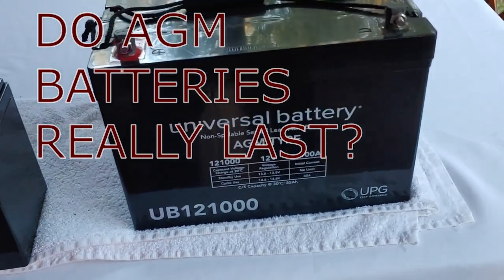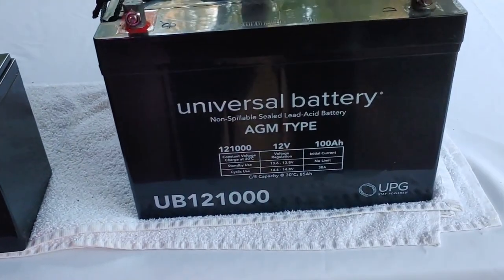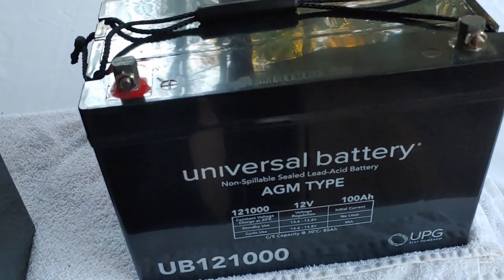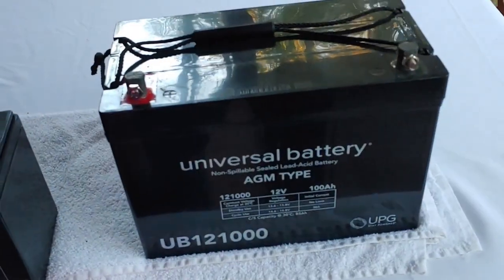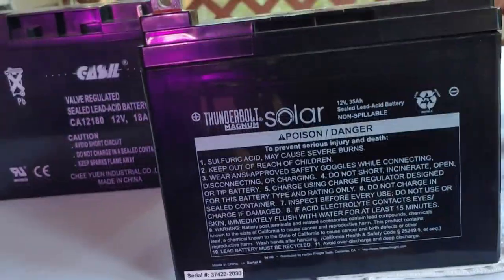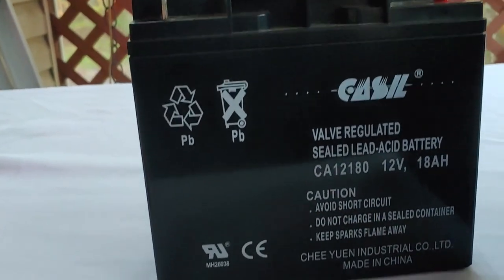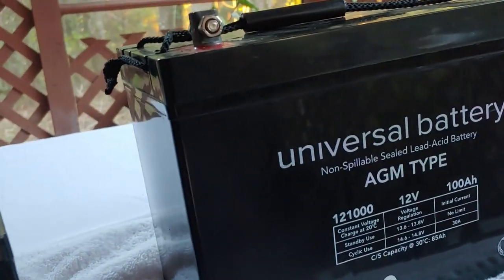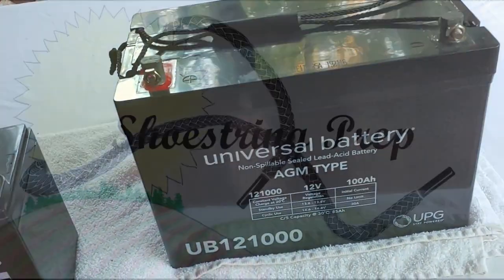Do Cheap AGM / Sealed Lead-Acid Batteries Last?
Many people have asked if cheap AGM / Sealed batteries last a long time. To address that question, I have 3 batteries that I have owned for years, and they have been in regular use.

Also, here are links where you can purchase your own AGM / Sealed Lead-Acid Battery:
Link to 12V, 100 Ah Universal Sealed Lead Acid Battery
Link to 12V 18 Ah Sealed Lead Acid Battery
Link to 12V, 35 Ah Thunderbolt Sealed Lead Acid Battery